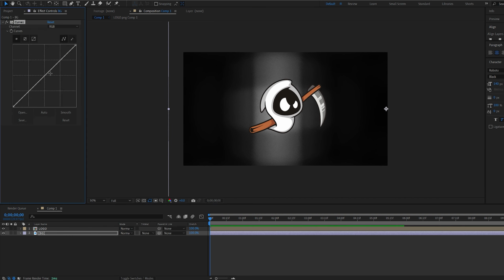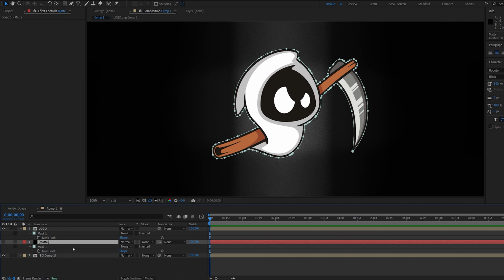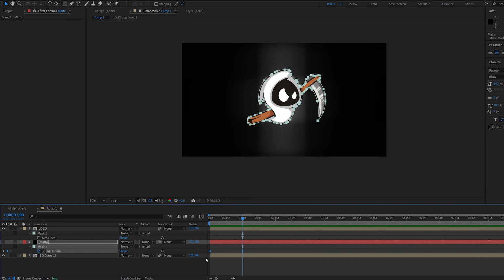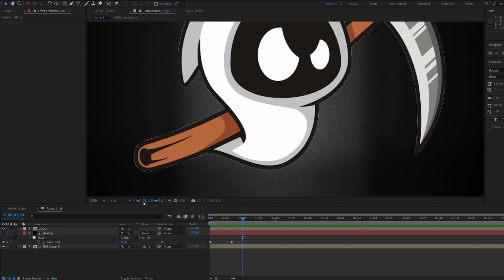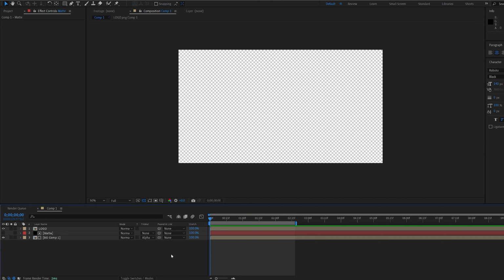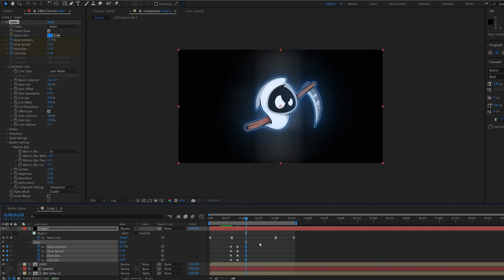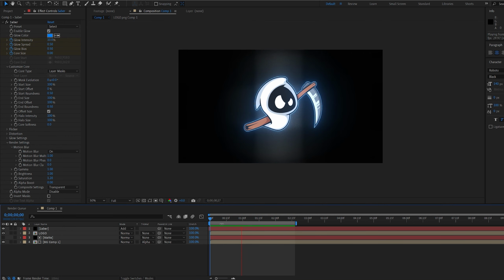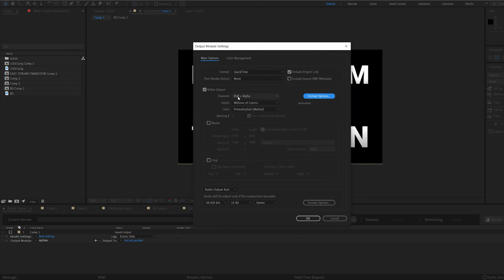Create Stream Stinger/Transition In After effects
How to create a cool and easy transition for your streams or videos!

A pretty quick tutorial on how to animate a quick transition in after effects using some masks and saber.